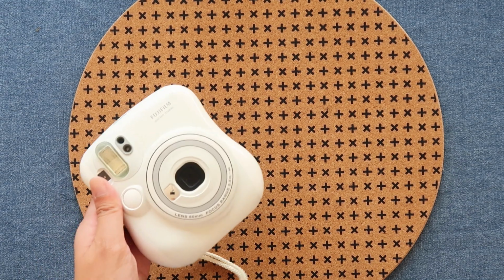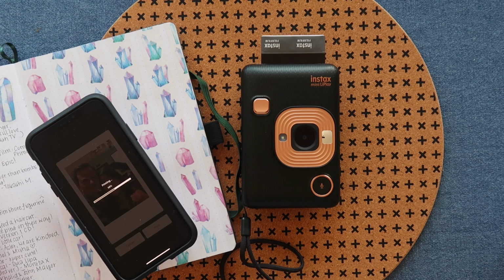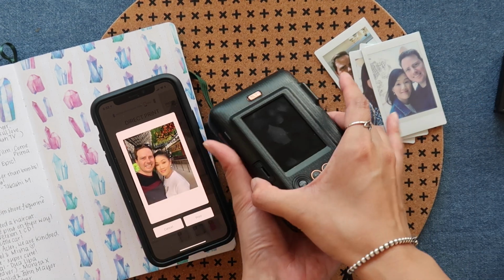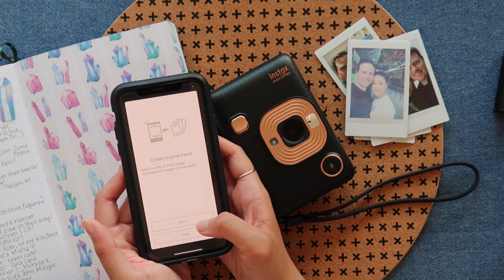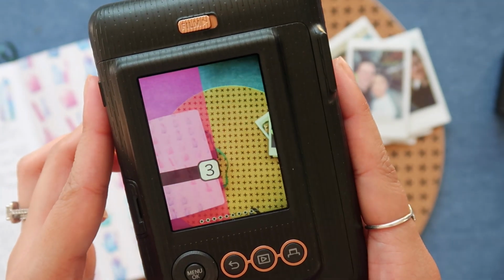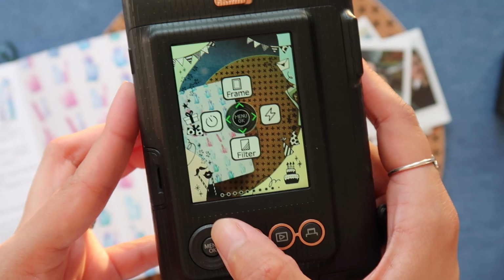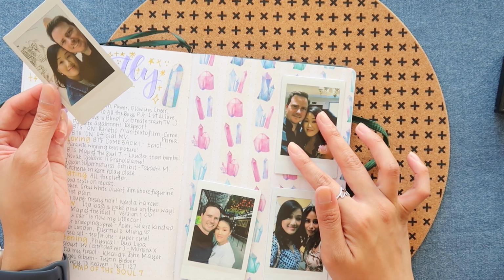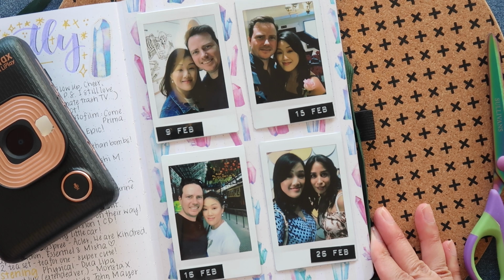📷 Instax Mini Liplay mini review & how I use it for my bullet journal | InkwithIvy 💕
Hey guys!
If you guys are confused and on the fence about all the instax camera/printer offerings than here for your consideration and on my recommendation is the Instax Mini Liplay.
Btw I didn't mention that the camera comes in three colours - the black that I have,  white and pink. Let me know if you've tried and whether you love it too 😘
Btw you’ll enjoy following me on my bullet journaling endeavors if you’re also not that gifted at drawing but can letter and buy washi and stickers like they’re going out of style! 😅

- Instax film
- UHU glue tape
- Dymo 1880 label maker